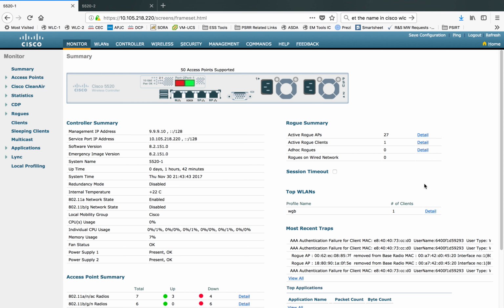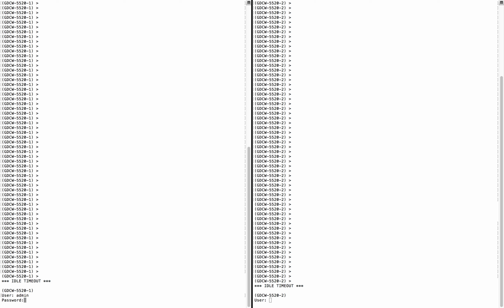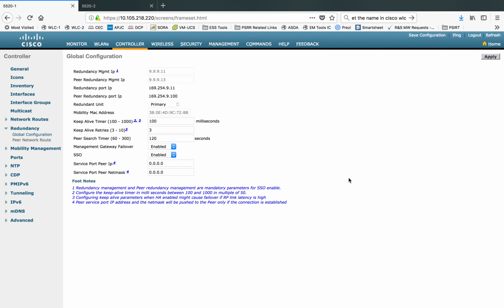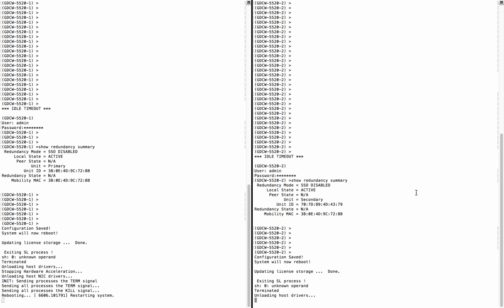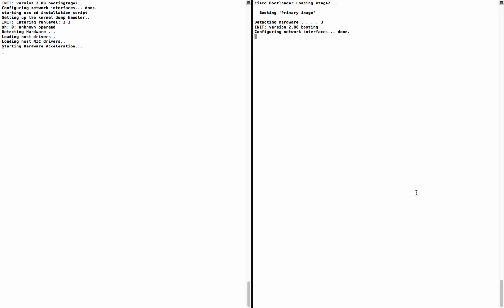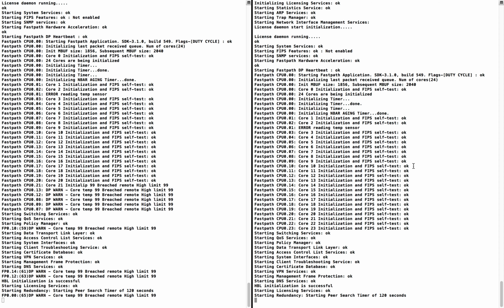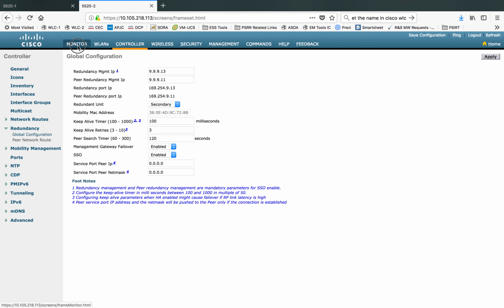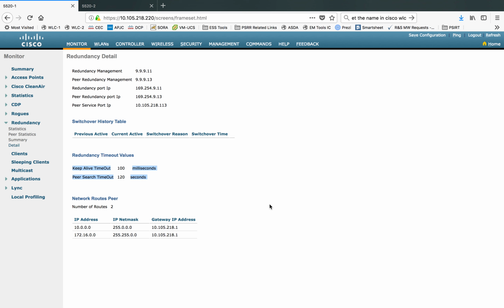How to Configure HA on Cisco WLC using GUI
How to Configure High Availability HA on Cisco WLCs WLC using GUI

Topics Covered
1. How to use GUI for HA
2. Redundancy in Monitor Page
3. SSO mode
4. Interface Requirements
5. HA Requirements
6. Boot Sequence in HA